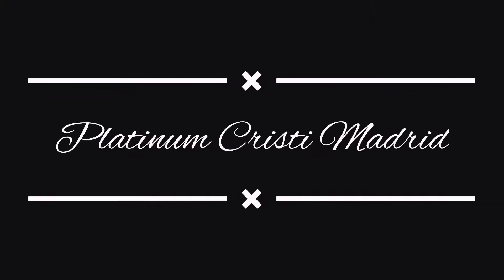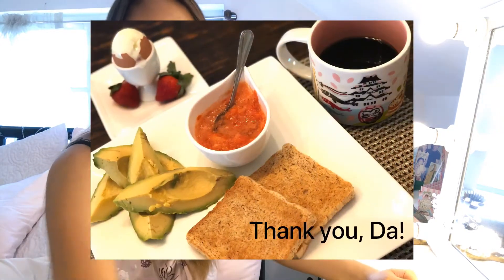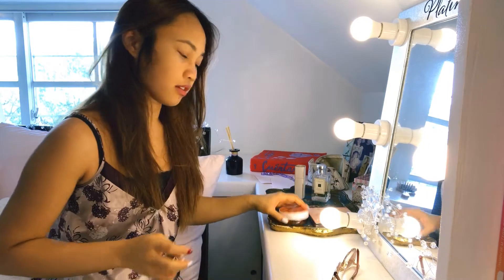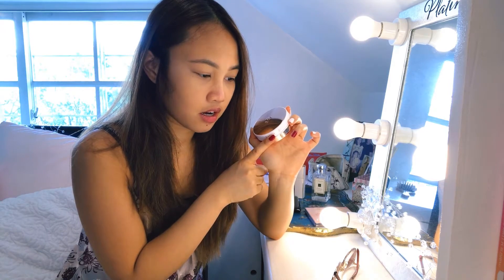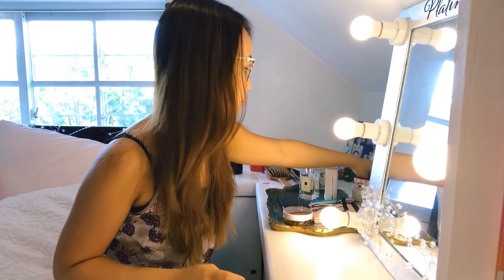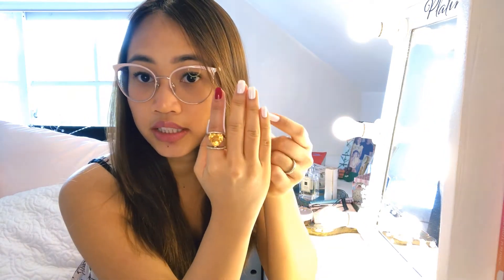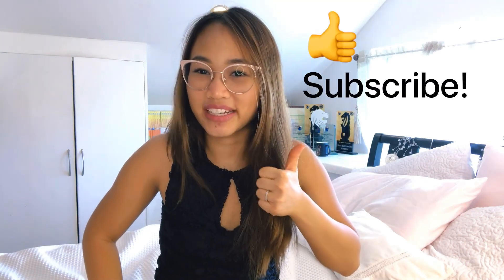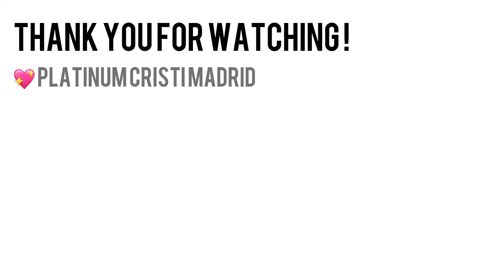Chatty GRWM: Online School, Concert Performances, Advice to Myself and to Others Like Me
Let’s connect!

Help out with ChildAid Asia!

Makeup Products:
Lancôme Cushion Foundation
Becca X Chrissy Teigen Face Palette
Chanel Metal Peach Highlighter
Shu Uemura Eyelash Curler
L’Oréal Lash Paradise Extátic (waterproof)
Hermès Lipstick in Rose Encens 18

Outfit:
Ever New Lace Top
Cotton On Mid Saturday Shorts